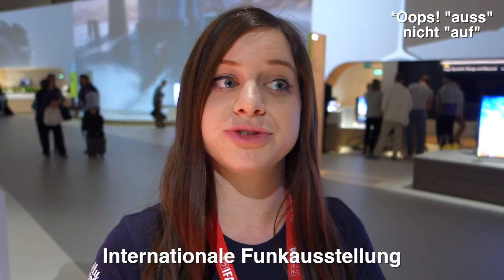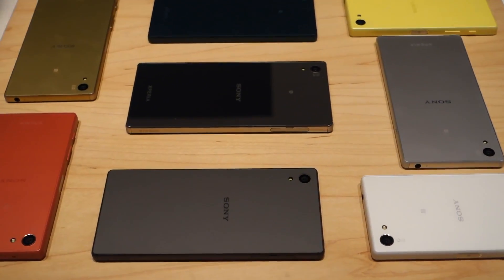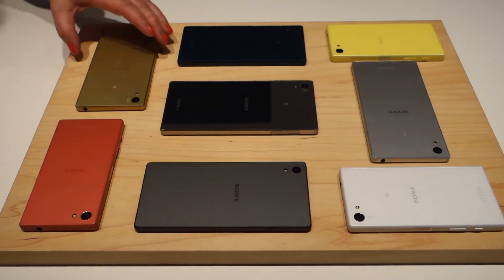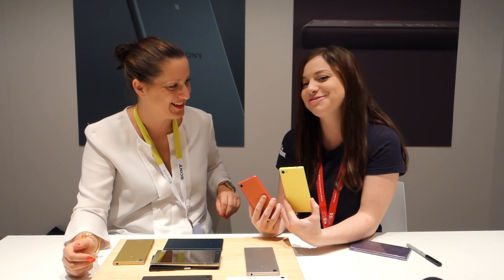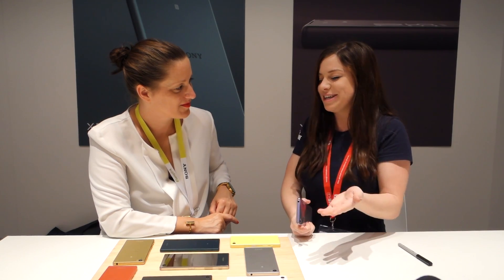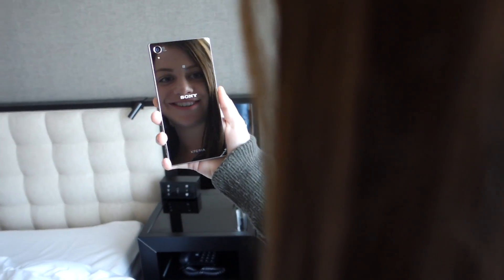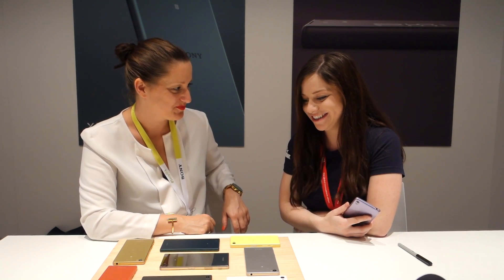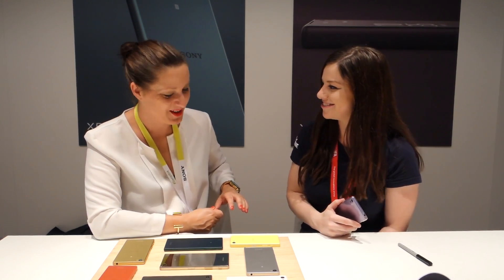HOW TO DESIGN A MOBILE PHONE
Learn a bit about How to design a mobile phone and what it takes to work in mobile design in my interview with the Art Director at Sony Mobile at IFA Berlin 2015. Also, a hands on look at the new Sony Xperia Z5 mobile range.

Thank you Rikkie for the lovely chat! :)
It was awesome learning how to design a mobile phone